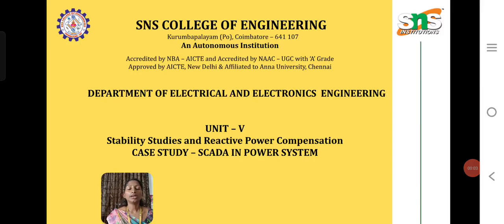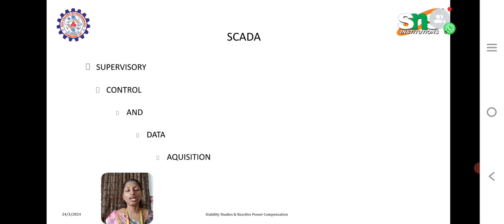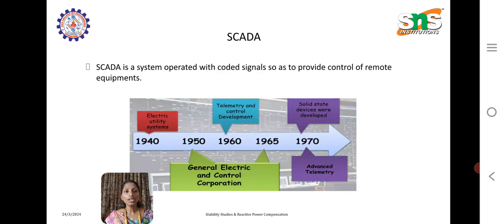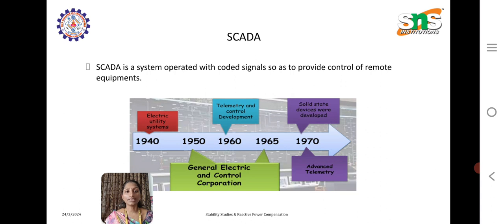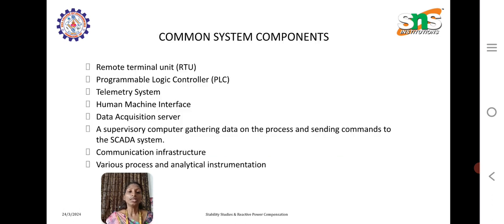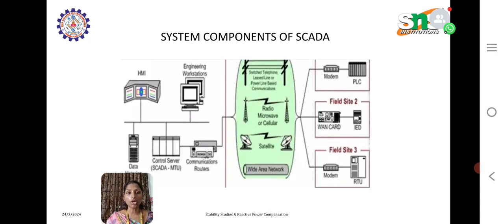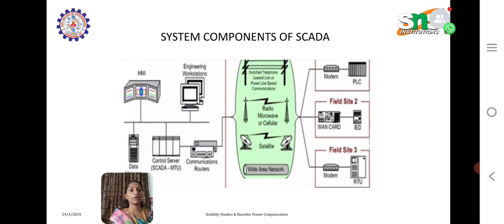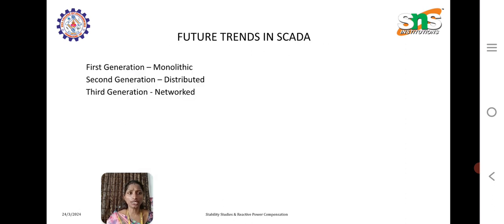Divya Banu.P| SCADA in power systems| SNS Institutions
discussed about SCADA and its components in power systems